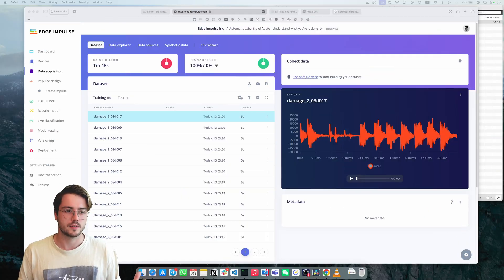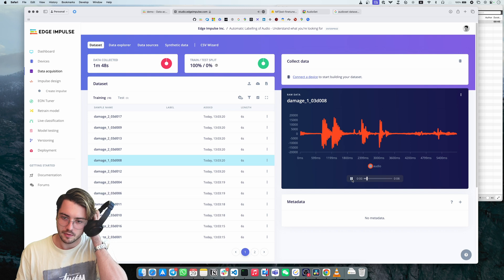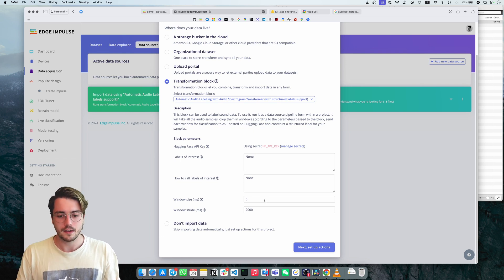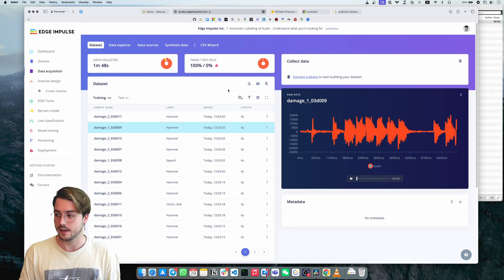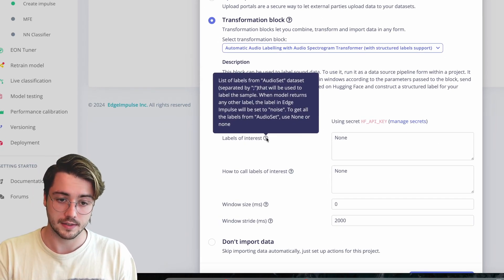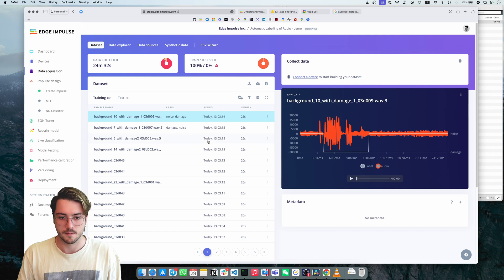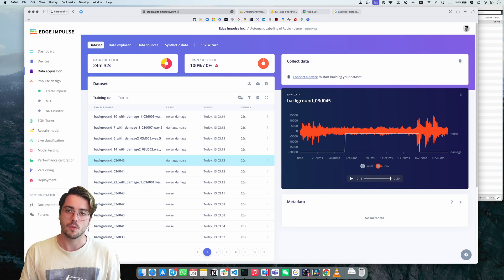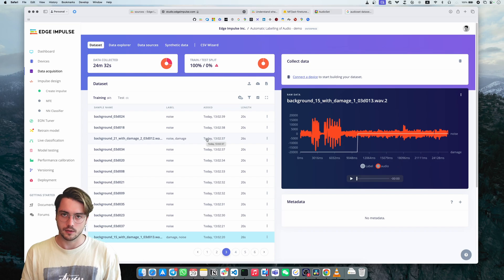Automate Your Edge AI Audio Dataset Labeling with Edge Impulse and Hugging Face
Building an Edge AI audio classification model involves collecting and labelling a lot of real-world data—an often tedious and time-consuming task.

Imagine searching through hours of audio for rare events like occasional snoring or sporadic machine sounds.

But what if you could skip those tedious hours?

What if there is someone (or something) that can do it for you — automatically?

Edge Impulse's new automatic audio labelling transformation block, is built just for that. Integrating with HuggingFace, it can automatically label your sound dataset in minutes, saving you significant time and effort.

00:00 - Intro; What's the problem?
00:47 - Example use case - detecting a state a machine is in by sound
01:28 - Which dataset I need and why its hard to get it
02:06 - How does my event sound
02:28 - How are we using Hugging Face and which model
03:20 - "Encoding" my sounds in the language the big model knows - one label per sample
04:40 - First results
06:45 - Labelling 24minutes of arbitrary samples in couple clicks - multiple labels per sample!
08:25 - Event discovered in a recording when expected
09:02 - New event discovered!
09:45 - How to interpret these results?
11:00 - Conclusion